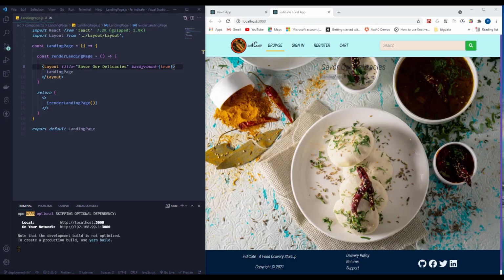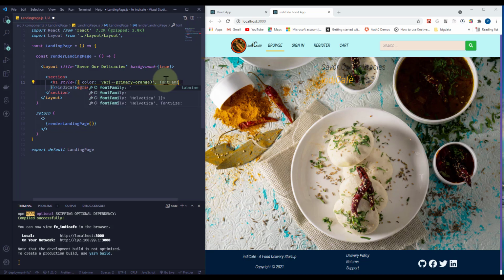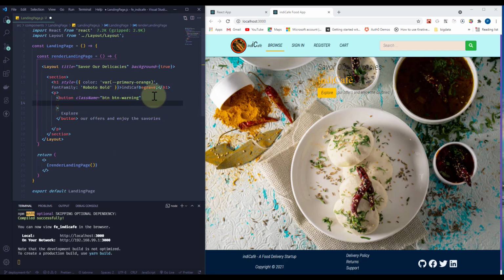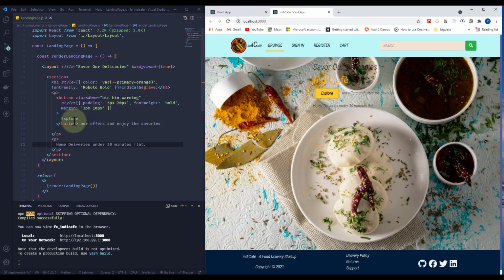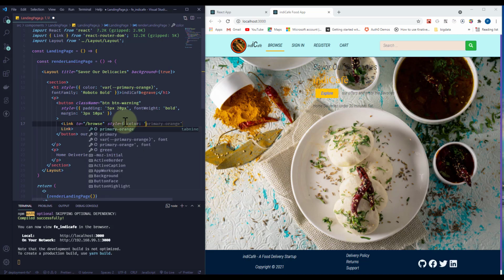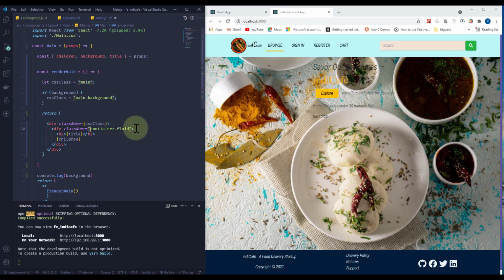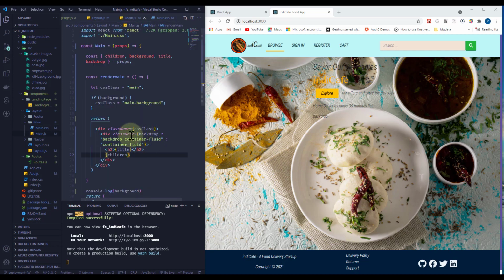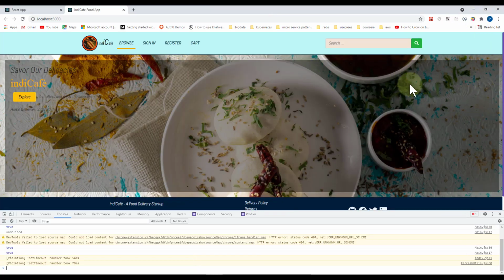2.2 Landing Page Design - Part 3